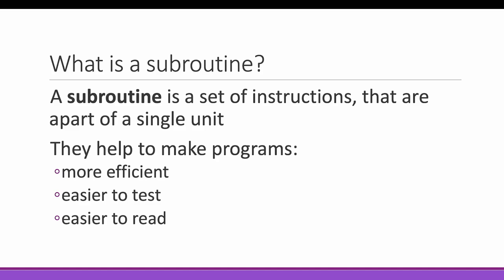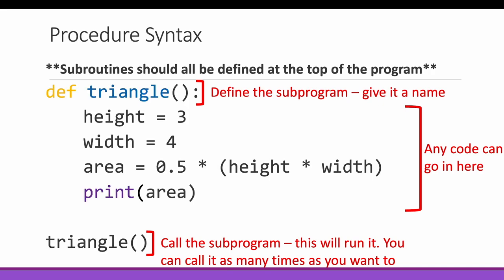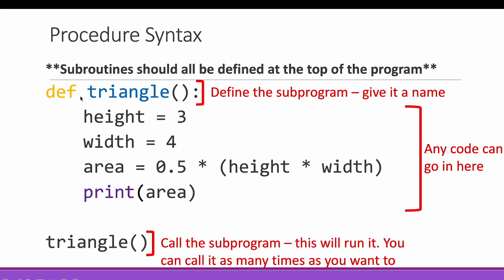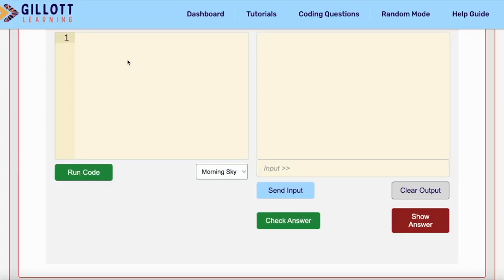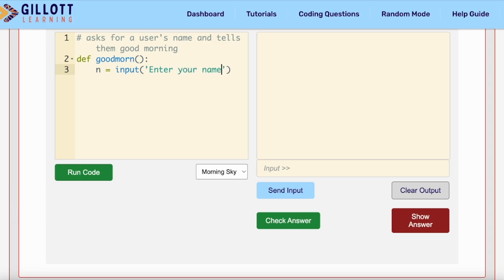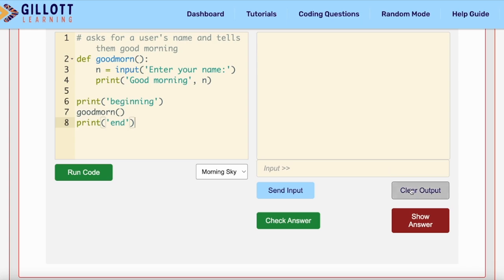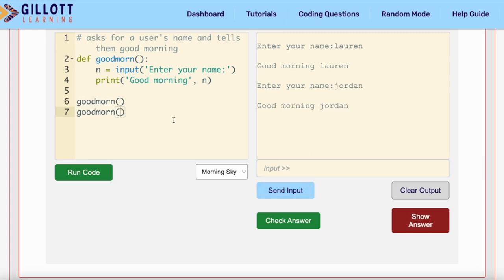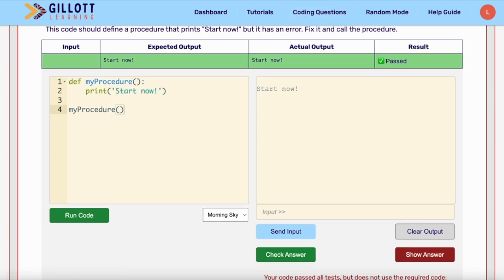5.1 Procedures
Video introducing basic procedures in Python without any parameters